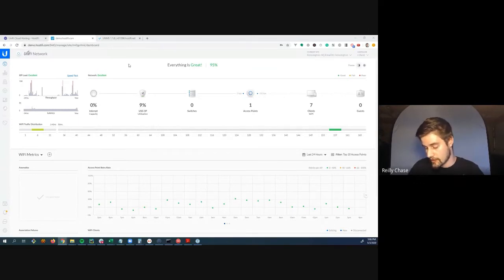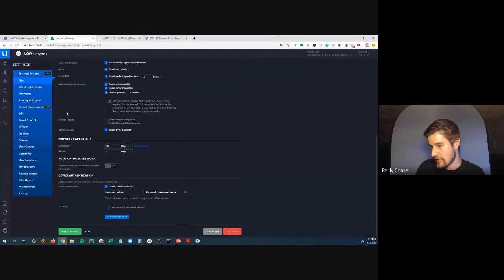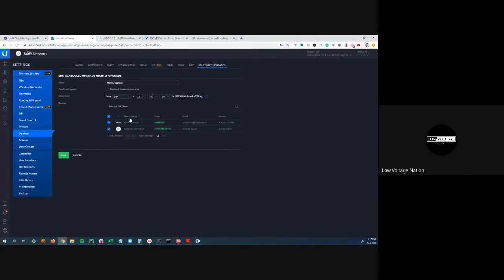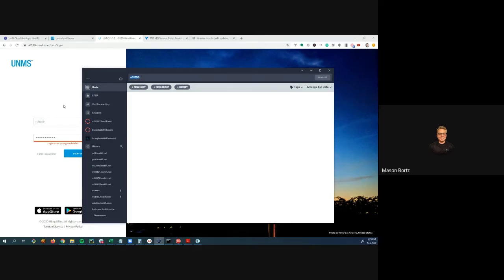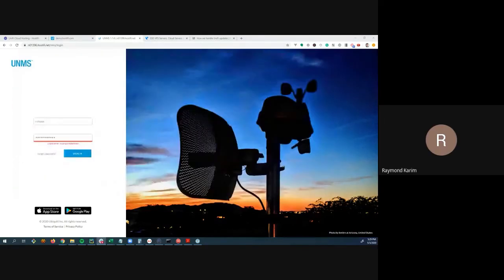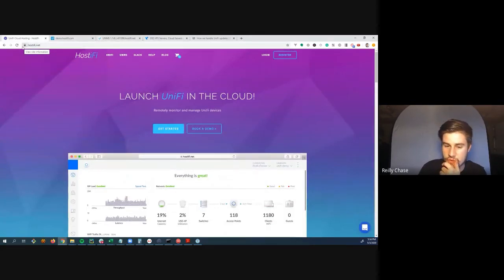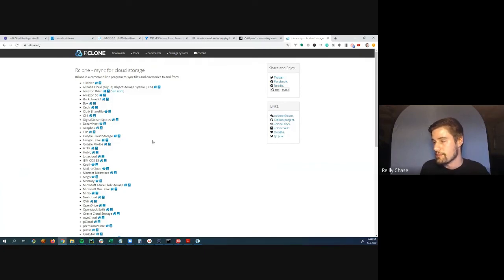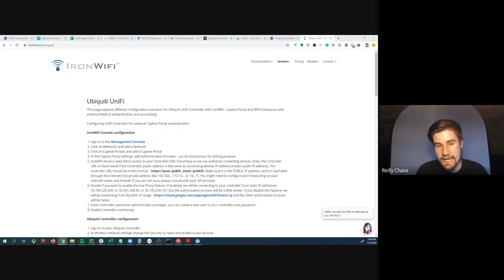Low Voltage Nation Mastermind Hot Seat 1.2 Reilly Chase and Brandon Weber HostiFi and Ubiquiti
Check out Reilly Chase and HostiFi